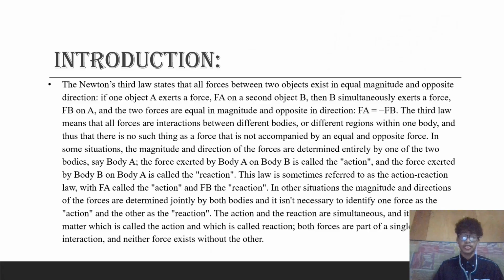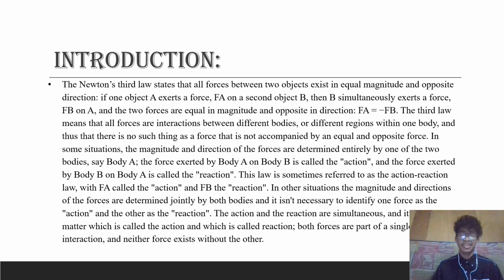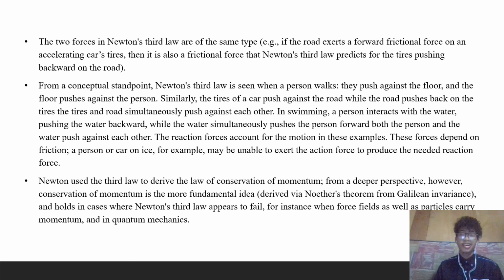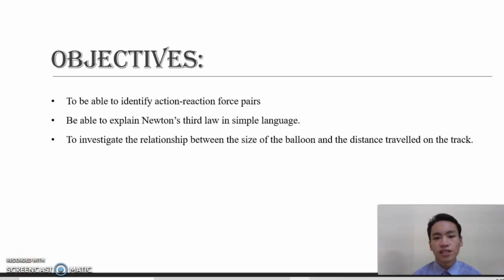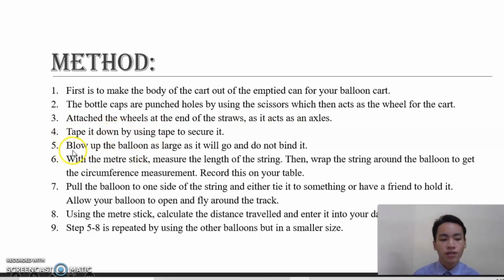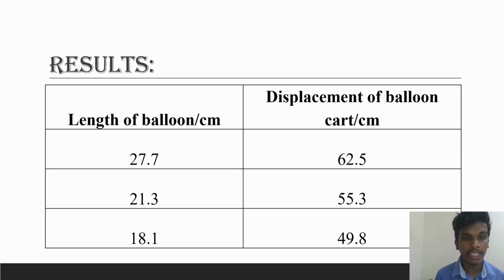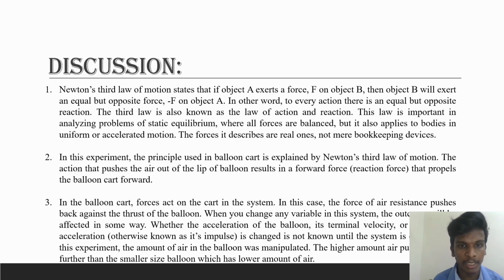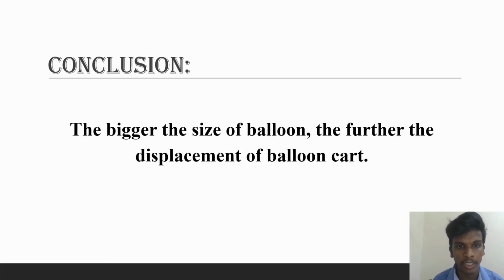FORCE(NEWTON’S THIRD LAW OF MOTION)